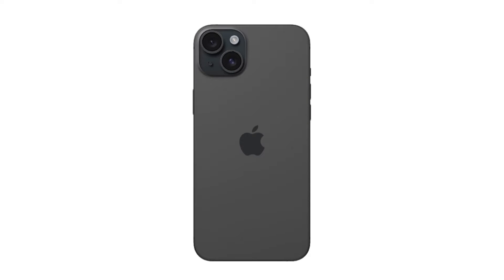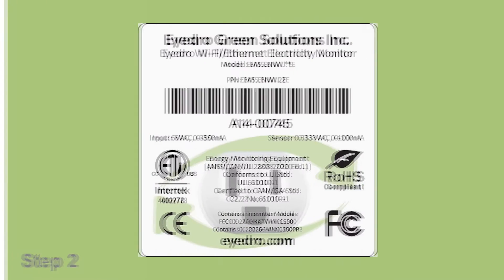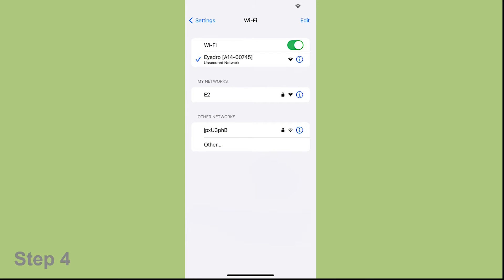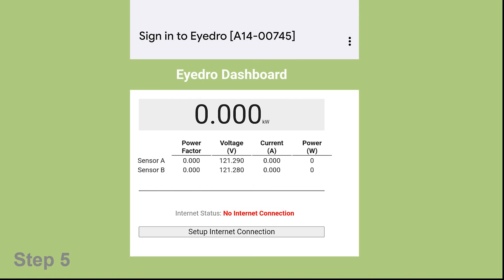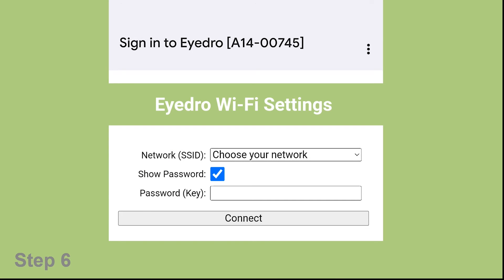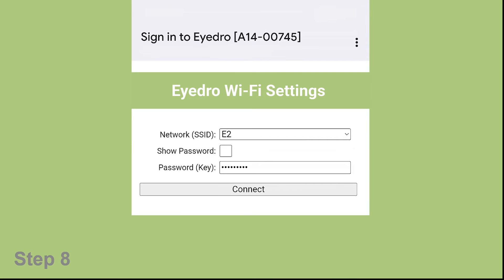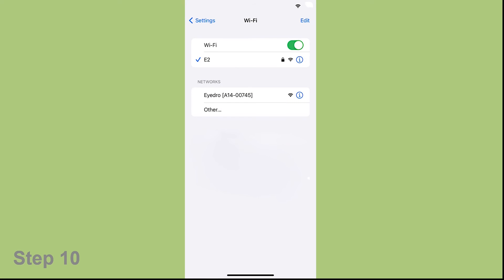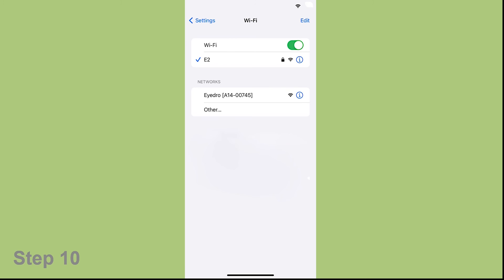Eyedro WiFi Setup (iPhone)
This video tutorial will walk you through the steps required to set up your Eyedro to communicate through your local WiFi network using your Apple iPhone or iPad.

For detailed information on MyEyedro cloud software configuration see the MyEyedro User guide: